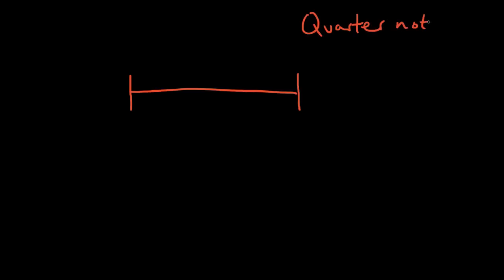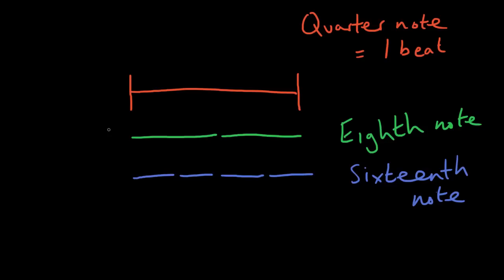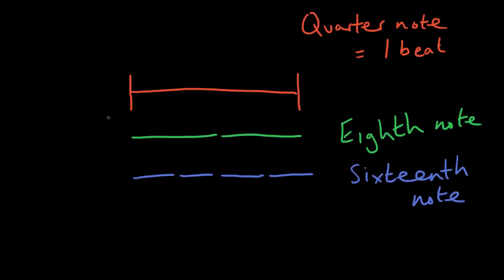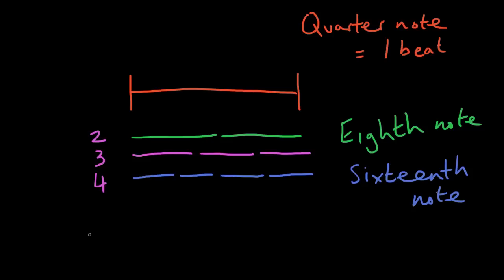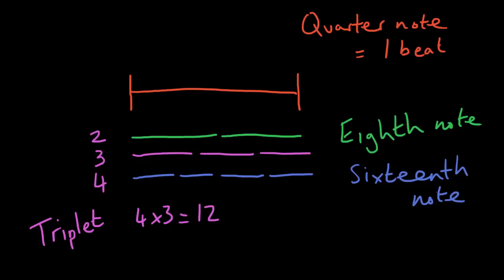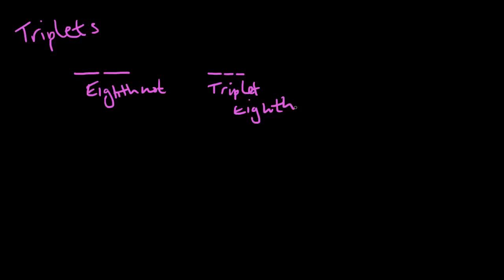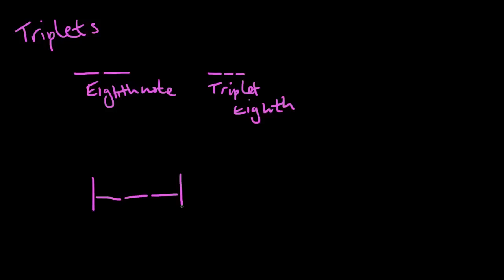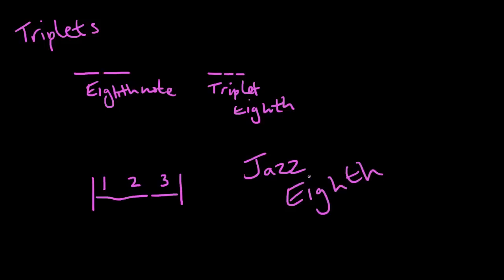Triplets and Jazz Eighths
In this lesson we look at a triplet.  A triplet is when we split a beat up into three equal pieces - remember that an Eighth note is half beat and a Sixteenth note is a quarter of a beat.  A triplet lasts for a third of a beat.

Triplets can help give music a laid back a groovy rhythm.  This might be why they are used a lot in jazz music.